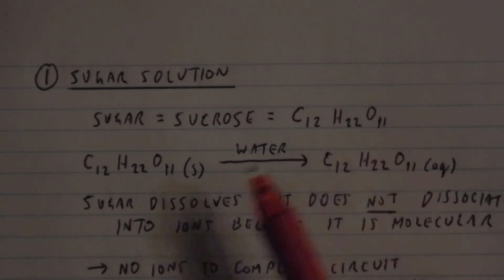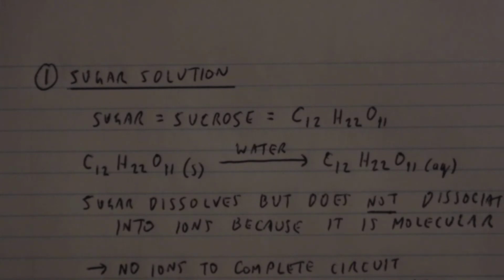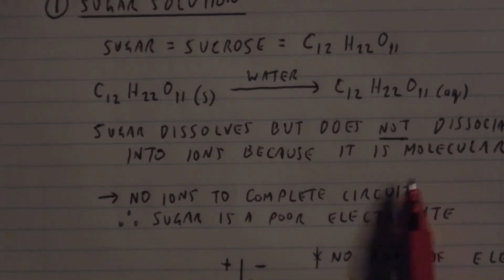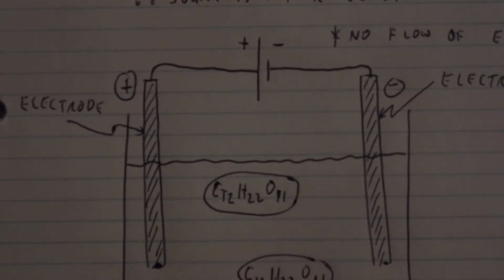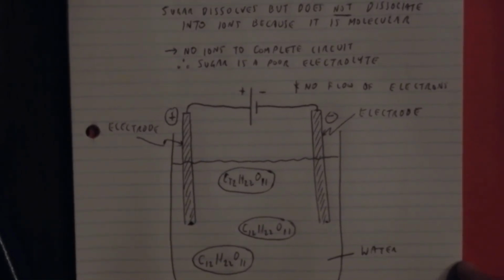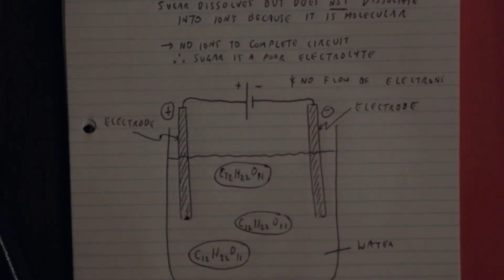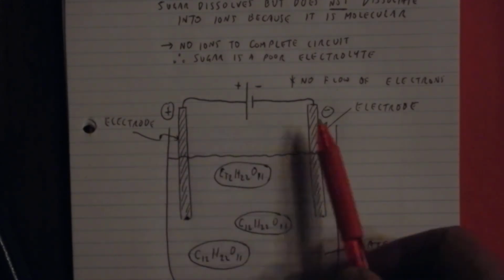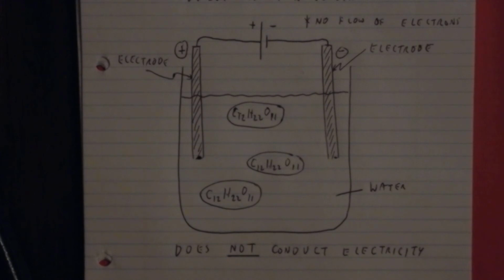Sugar Solution Conductivity